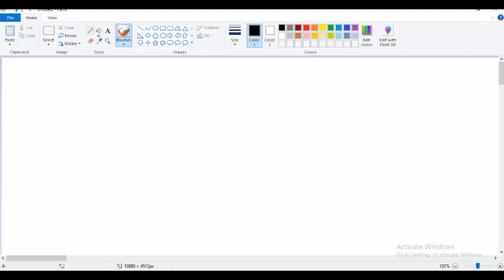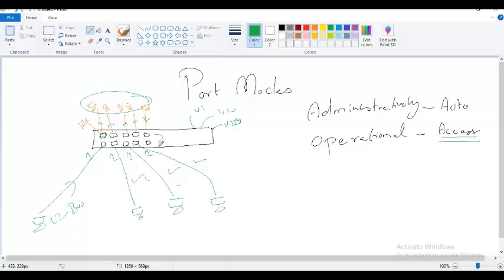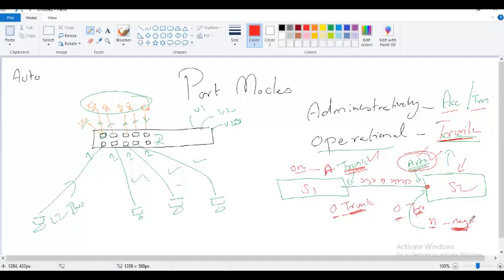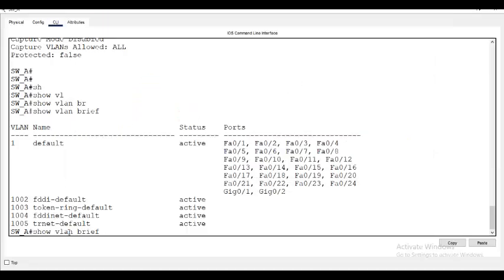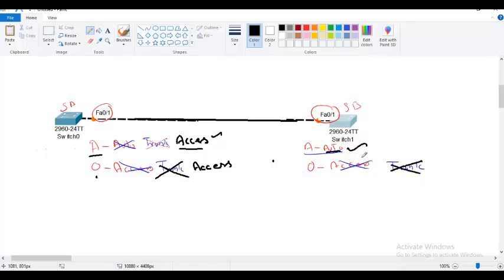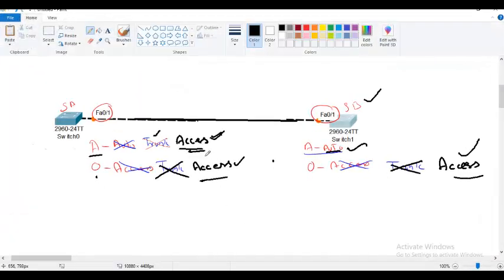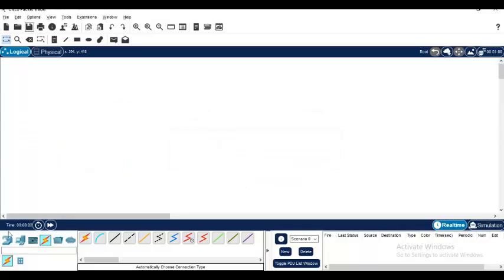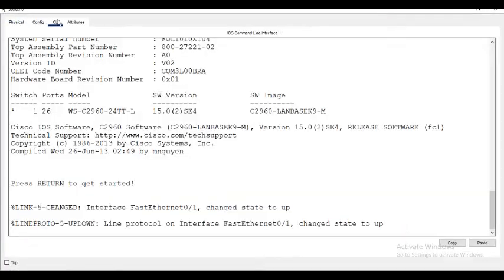43 CCNA CCNP COM Switching VLAN Part 4